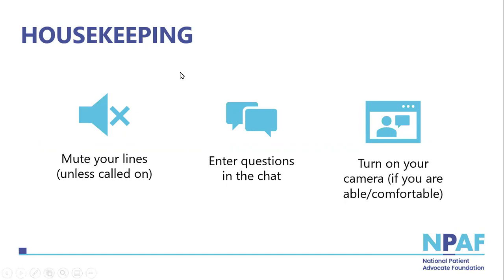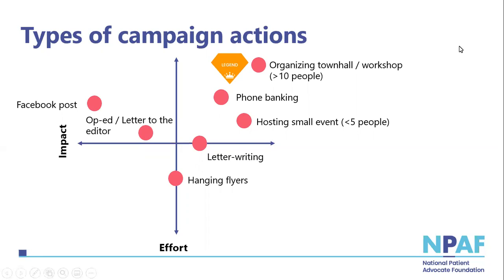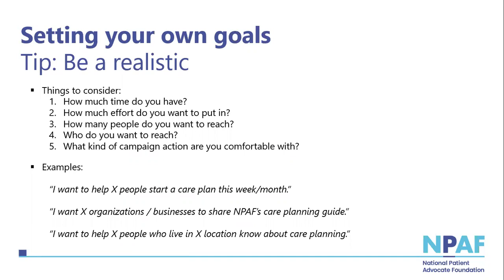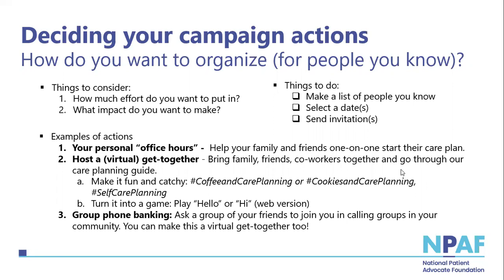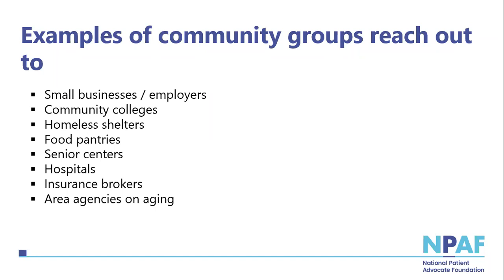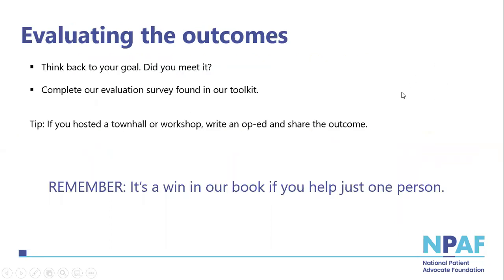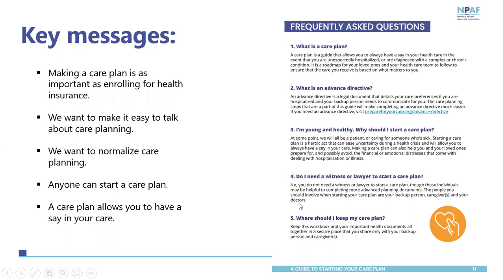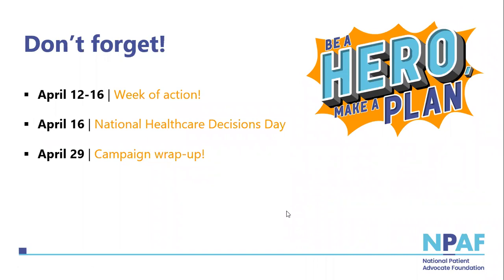NPAF | BeAHeroMakeAPlan Legend-Level Training 2021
Be A Hero, Make A Plan

We created our Be A Hero campaign during the COVID-19 pandemic to encourage everyone—regardless of age or health—to make a care plan. Care planning is empowering—it gives you and your loved ones clear directions on what needs to happen if you get sick or injured.

The goal of our Be A Hero campaign is to normalize care planning for all patients, caregivers, young adults and underserved populations.

Follow National Patient Advocate Foundation (NPAF) on social media!